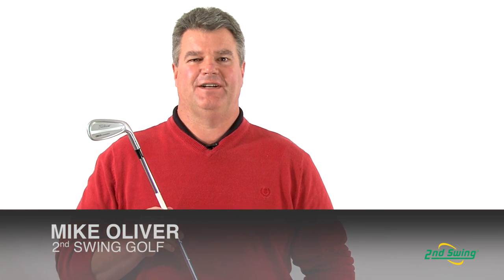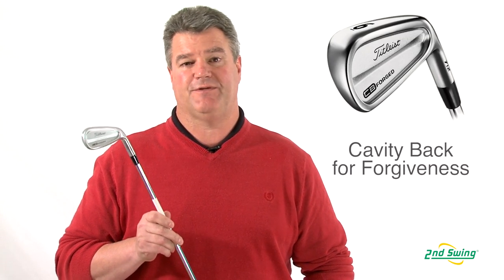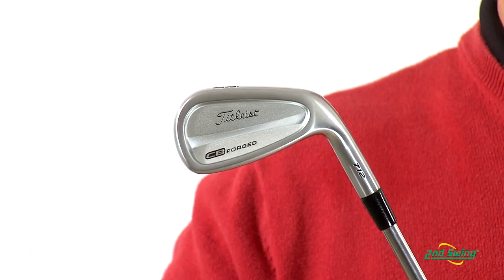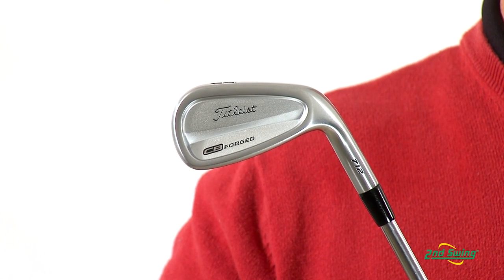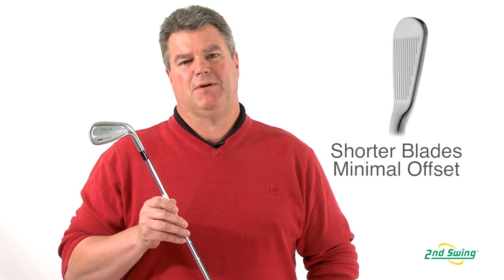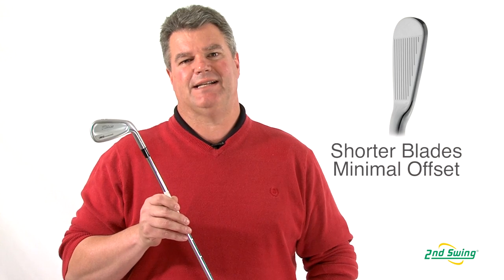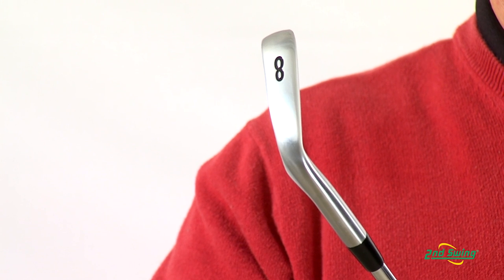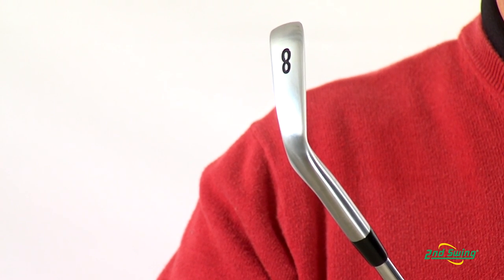Titleist CB 712 Irons Review - 2nd Swing Golf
Mike Oliver, certified fitter at 2nd Swing Golf, breaks down the Titleist CB 712 irons